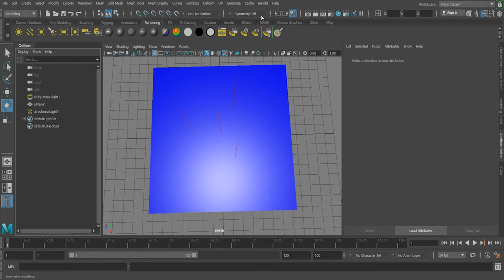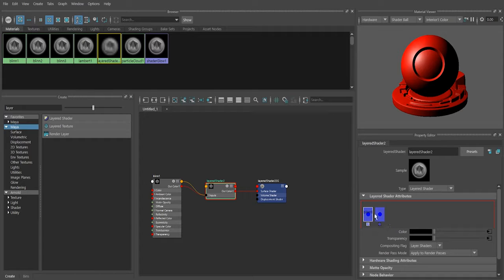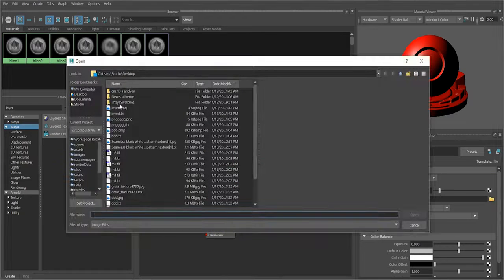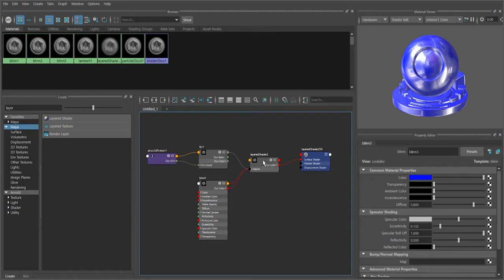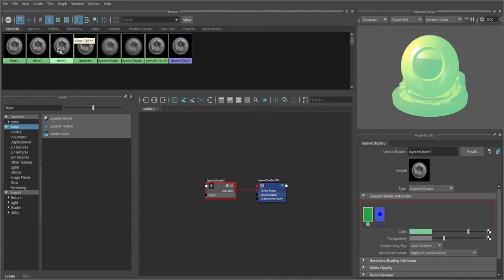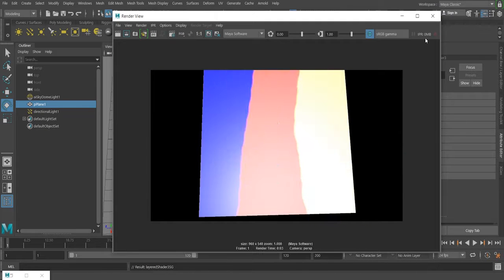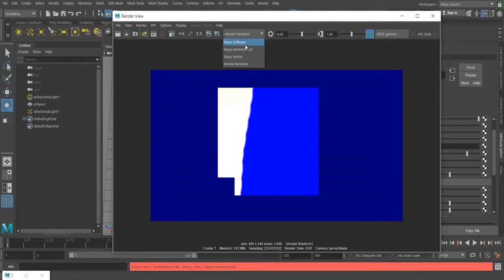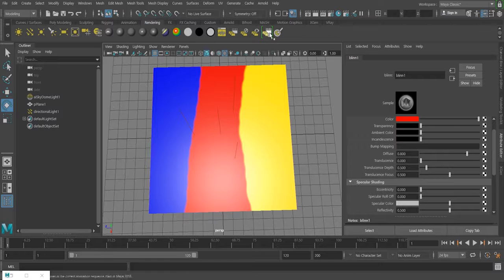Maya layered shader Blend 2 Shader Blend Multi Texture - 1 of 2